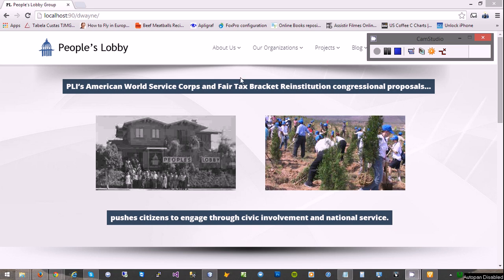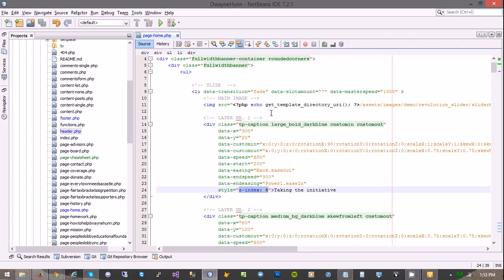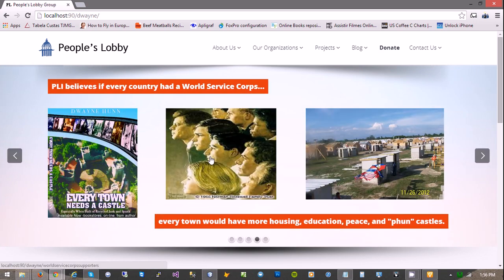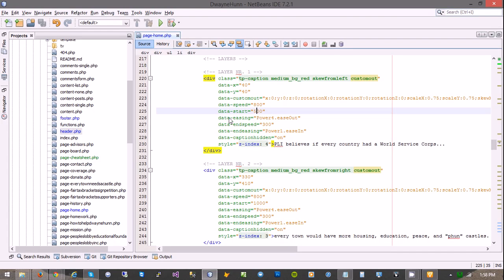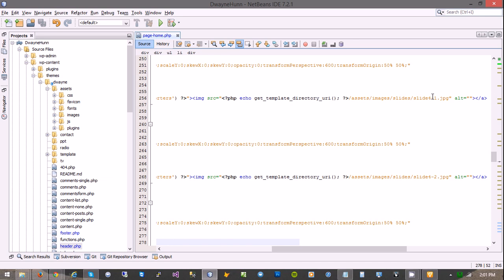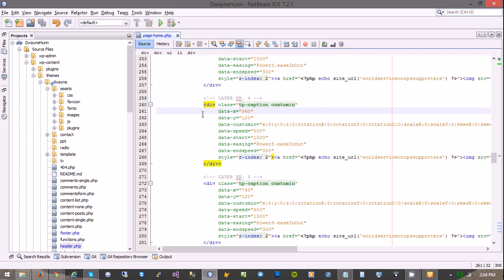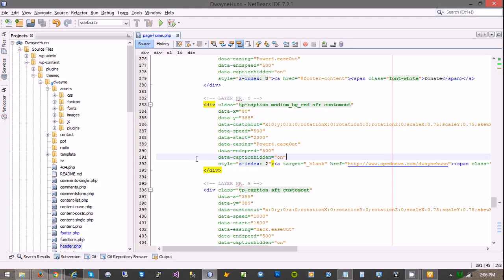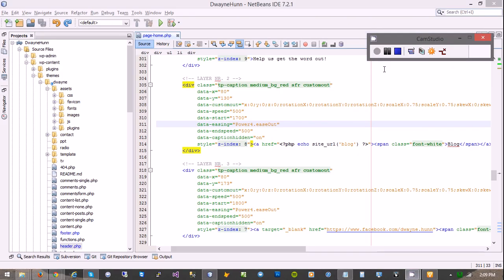Revolution slider: how it works and how to edit it